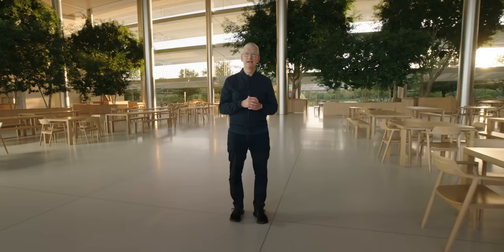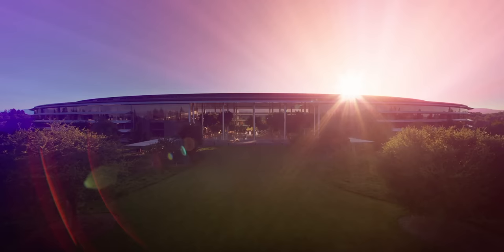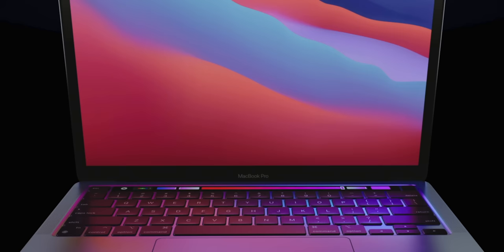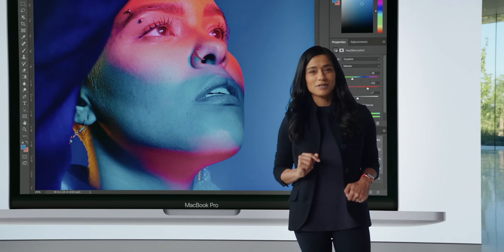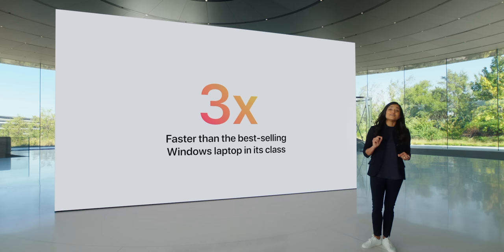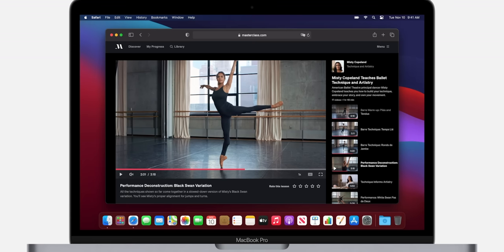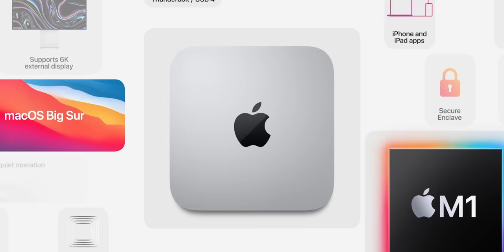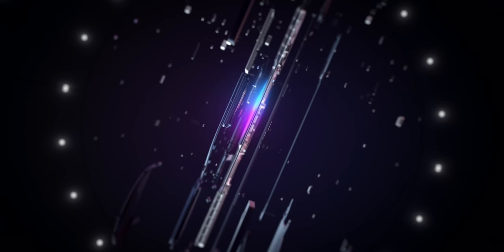Apple M1 Chip: Let's Talk!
Apple M1 chip is here, and there's 3 new Macs to launch it. My thoughts!

0:00 Intro
1:43 The M1 Chip
4:13 The new Macs
7:04 My Take
10:17 FUTURE